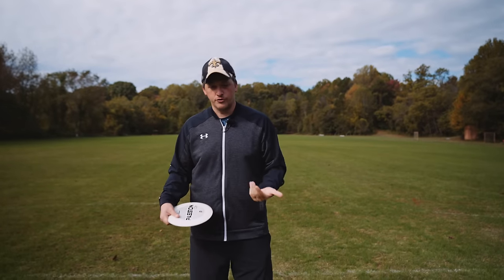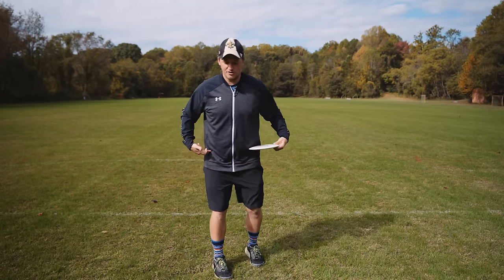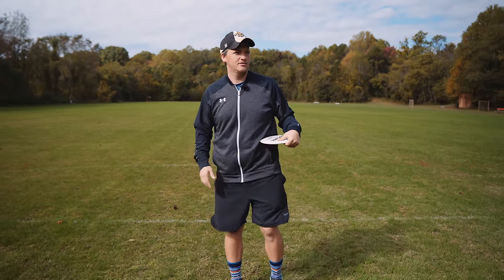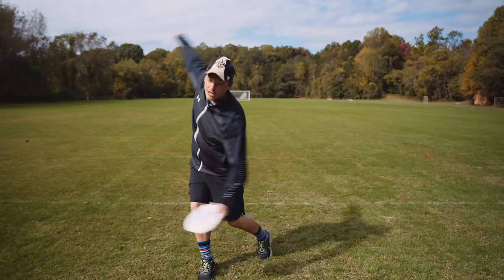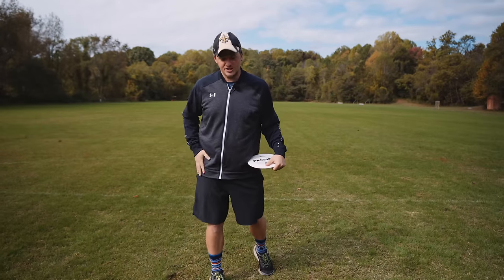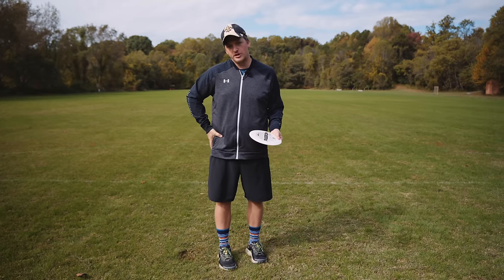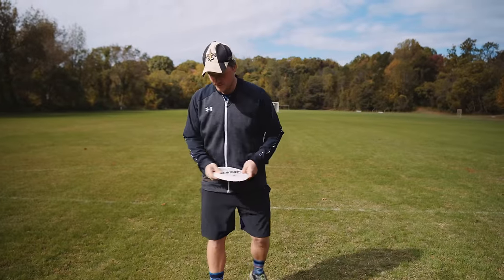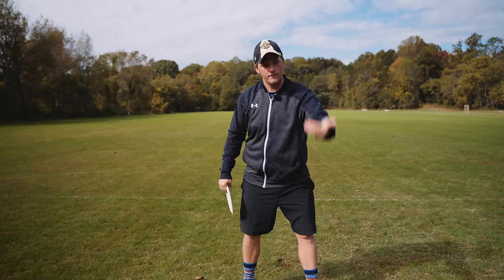The Disc Golf Backhand Follow Through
Time to wrap up our Building the Backhand playlist with the follow through. This video will focus on all the pieces we have looked at and take them safely to the end of the throw.

Thanks for following us through this journey. I hope it was helpful.

DISC GOLF SIMULATOR SETUP (work in progress)

Phone Tripod
Practice Net

Mikey’s Camera Gear:
Main Camera | Sony A7IV
Vlogging Lens | Sony 16-35mm GMaster F2.8
Disc Golf Lens | Sony PZ 18-105mm F4
Camera Microphone | Sony ECM B10
Wireless Audio | Tentacle Sync E
Wireless Audio Mics | Tentacle Track E
Tripod | Peak Design Travel Tripod
Editing Software | DaVinci Resolve
Drone | DJI Mini Pro 3 RC
Editing Computer | Mac Studio
Computer Monitor | LG Ultrawide Curved 38in 144hz
Main Keylight | Amaran 60 d
Light Softbox | Aputure Light Dome Mini ii
C Stand | Neewer Pro C Stand
Streaming Microphone | BEACN Mic

0:00 - Intro
0:59 - What is it?
1:37 - Lead arm
3:42 - Trail leg
4:57 - Front foot pivot
6:23 - Trail arm
8:13 - One last peace out for da series